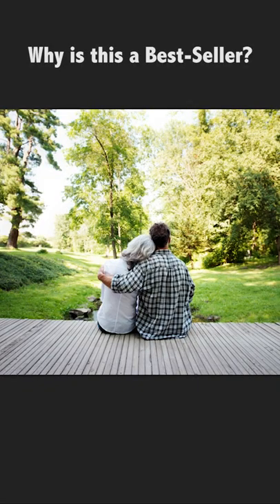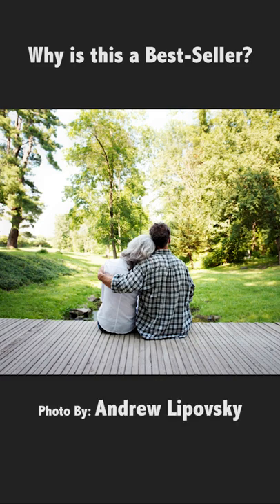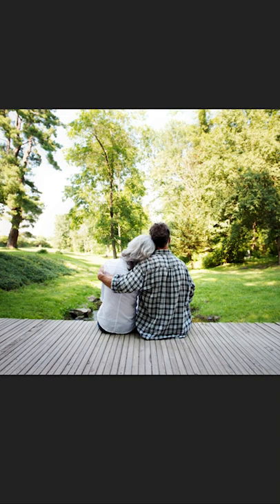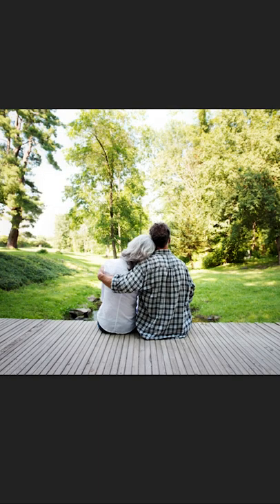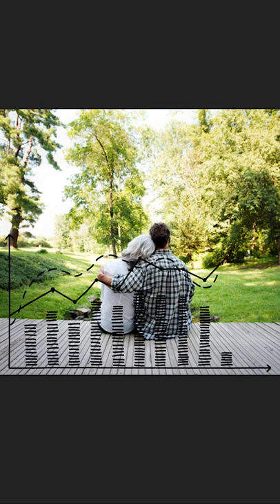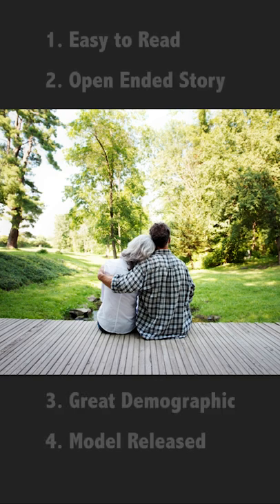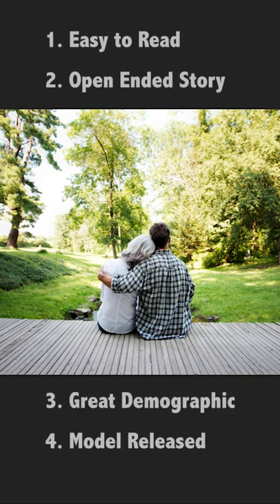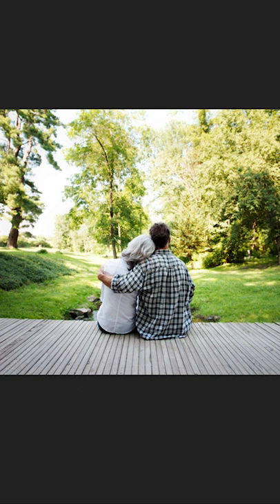Creating a Best Selling Stock Image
We're excited to start sharing a series of tips for how to get your best imagery out there and selling!